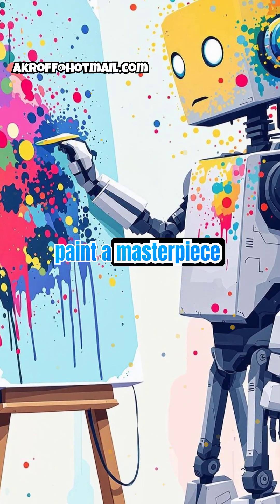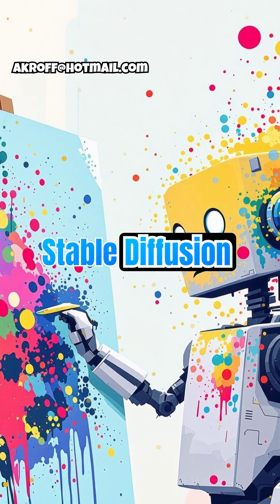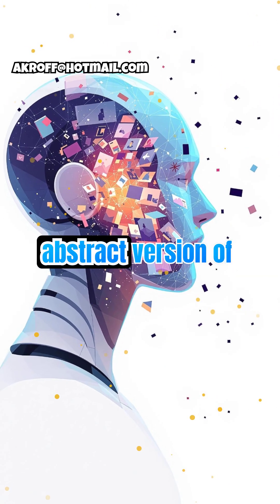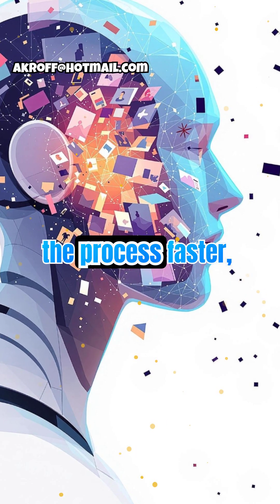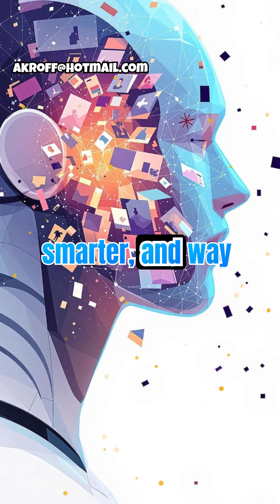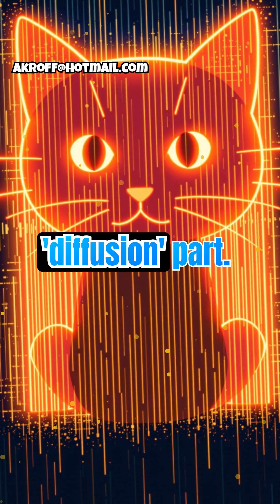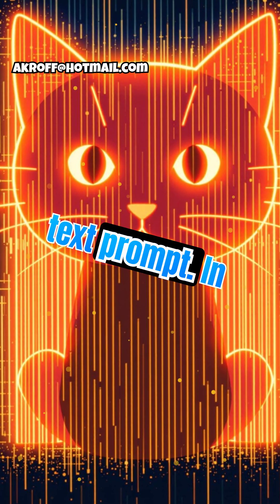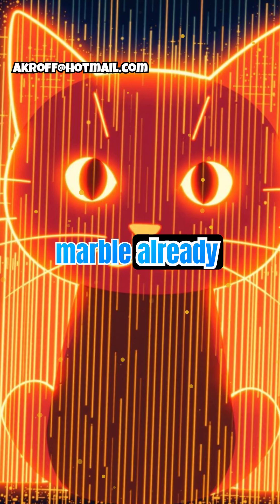Stable Diffusion’s Latent Diffusion Explained Simply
Ever wondered how AI like Stable Diffusion turns text into stunning images? It’s not magic—it’s latent diffusion. In this video, we’ll break down this complex tech into simple, visual terms for non-technical creatives. No jargon, just clarity. Let’s dive into the fascinating world behind the art-generating AI revolution. AI Comparison ChatGPT Gemini DALL-E Stable Diffusion Midjourney Sora DeepDive